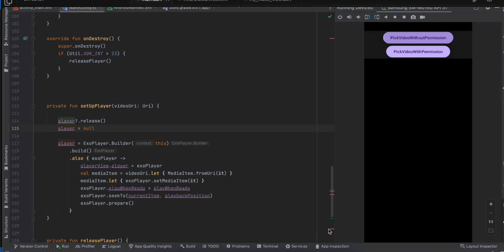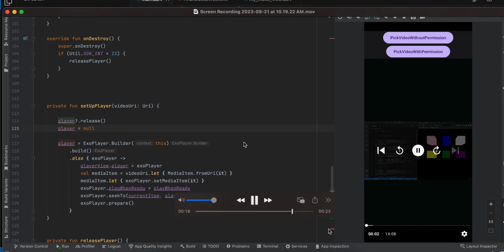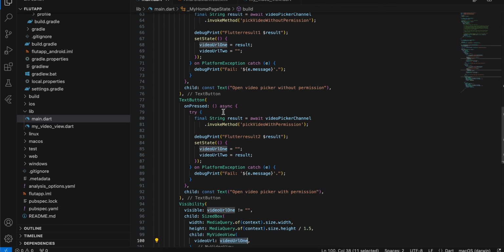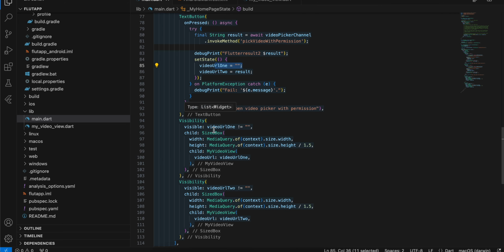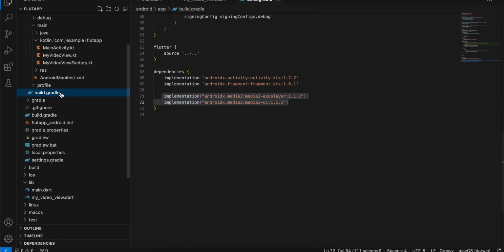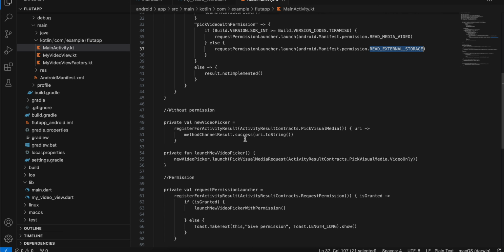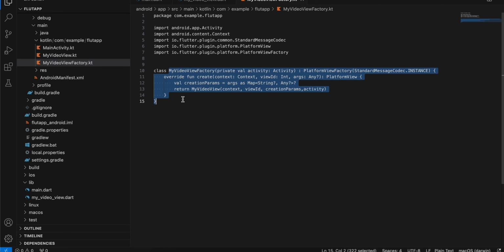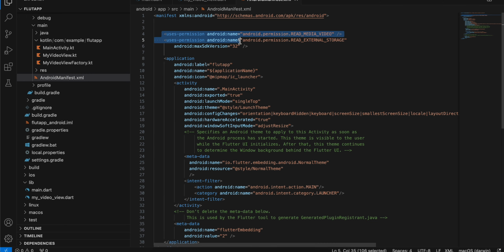How to pick video with & without permission in flutter app and play in media3 exoplayer